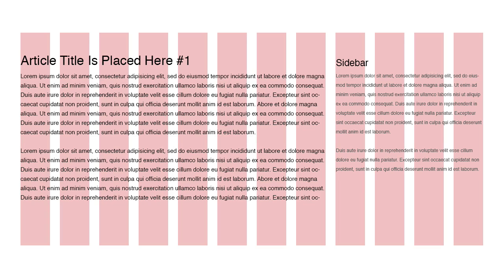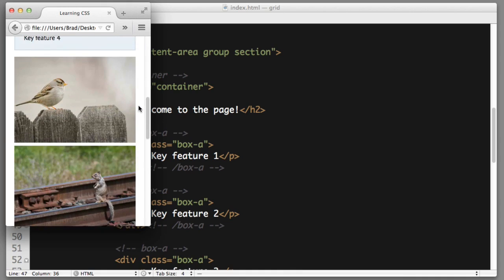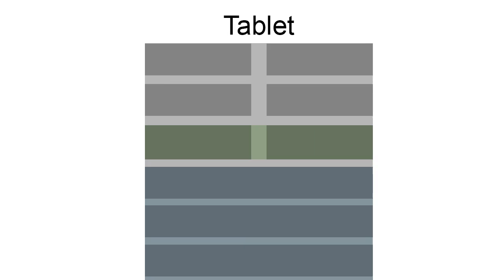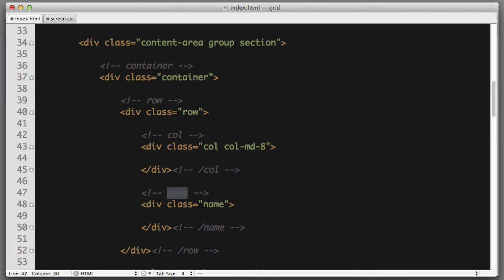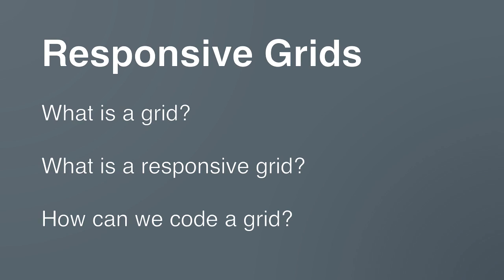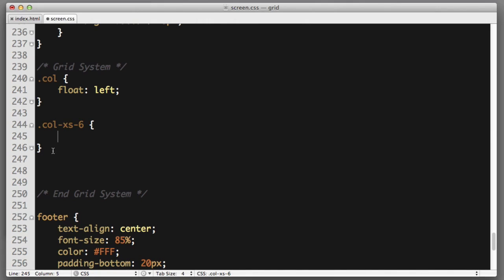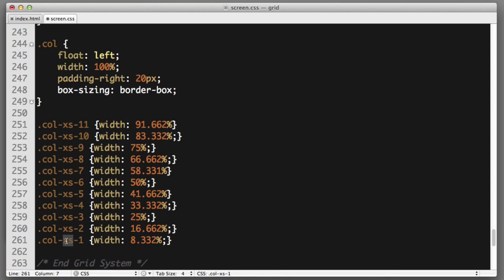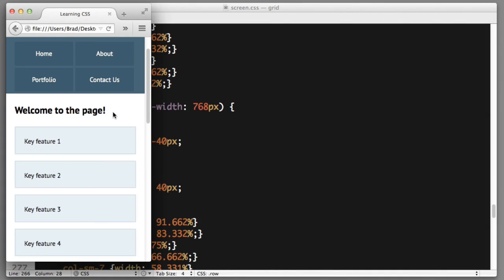044 responsive grids | Computer Monk 🔴